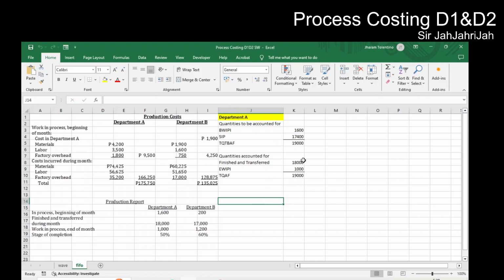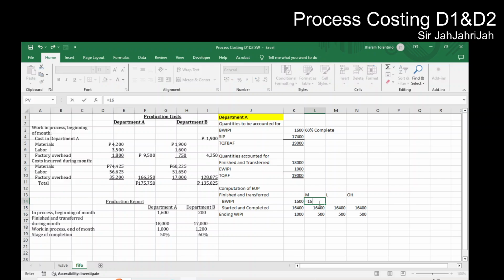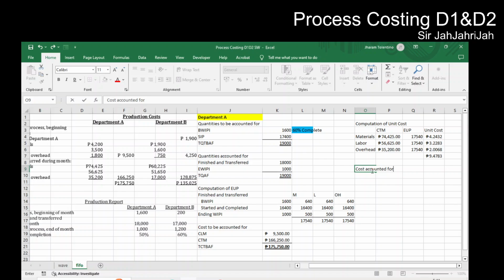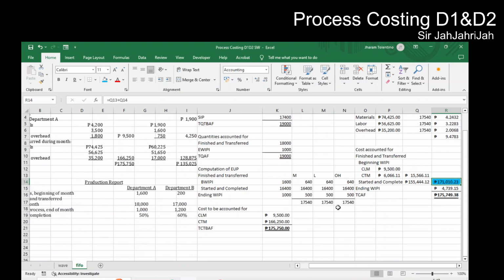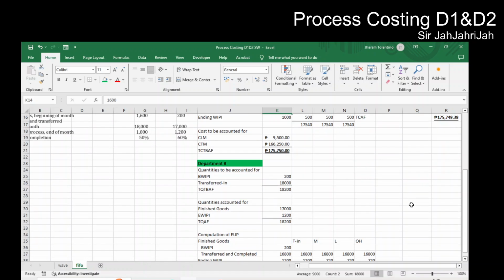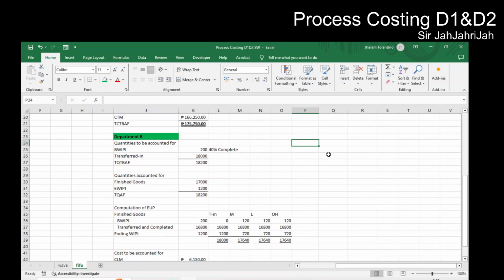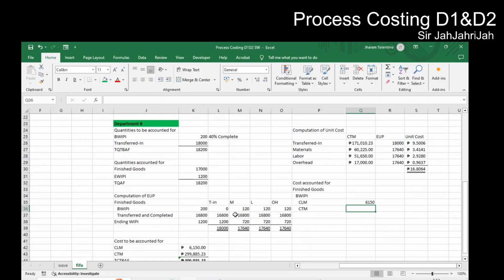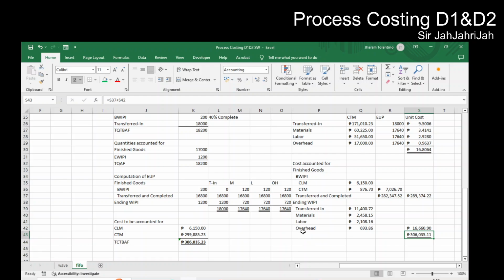Process Costing D1D2 FIFO even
For classroom discussions only.